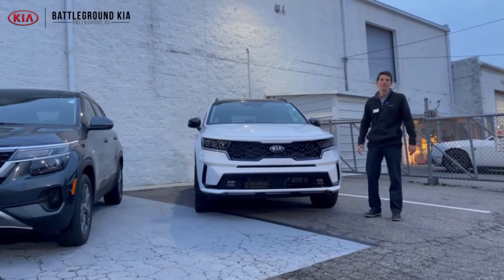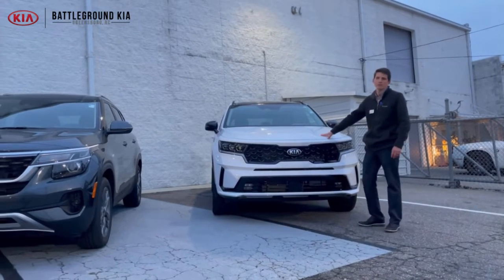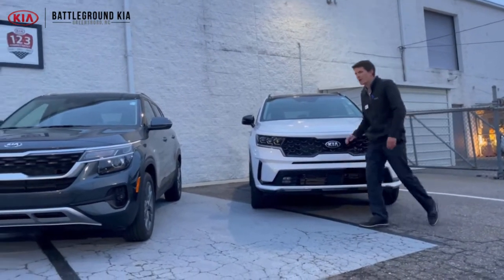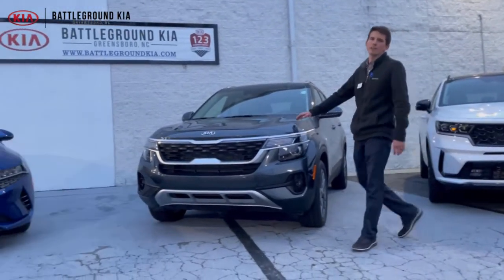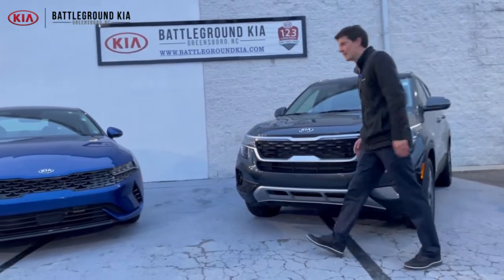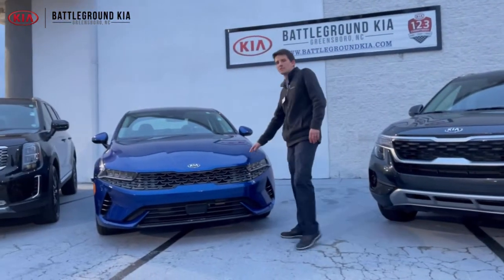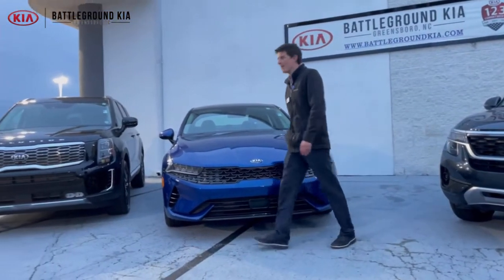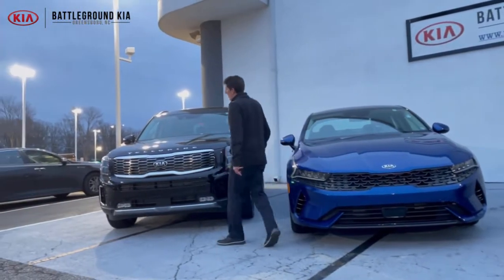2021 Kia line-up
Take a look at our all new 2021 Kia Line-up.  Try any one of these out today at Battleground Kia - just make sure that you ask for Justin!